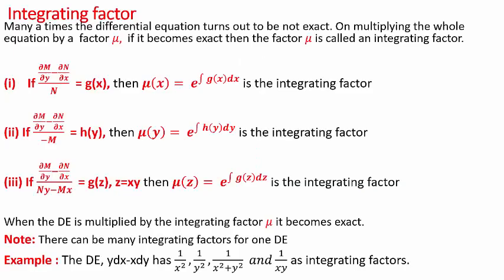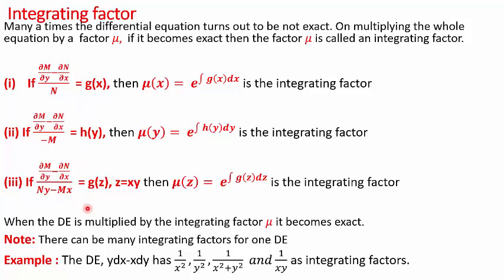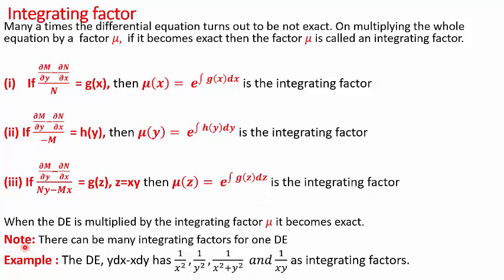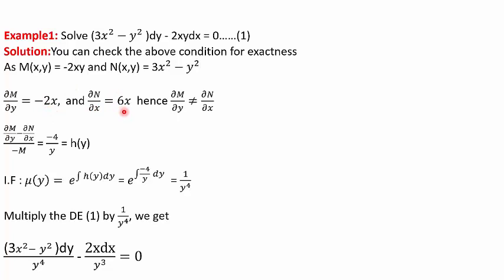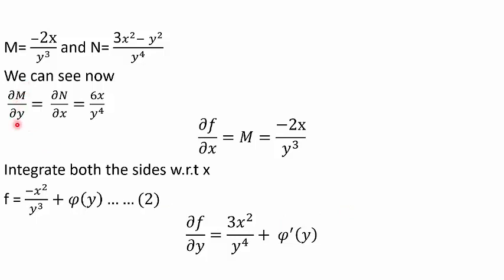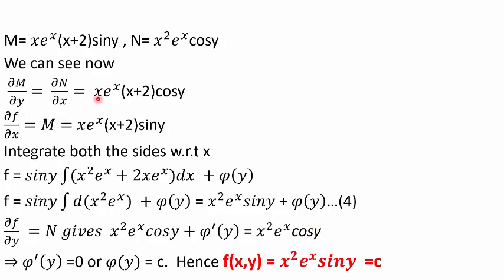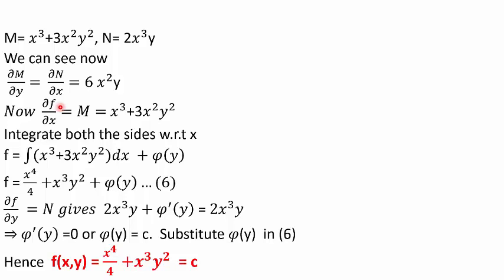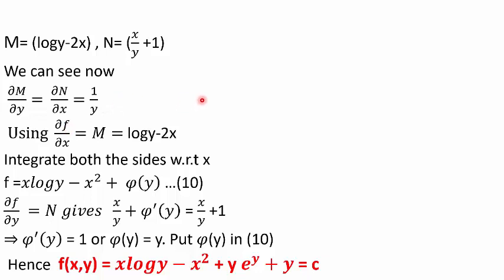Exact Differential Equations Part 2 Integrating factor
In this video Integrating factor has been defined and Exact Differential equations have been solved.